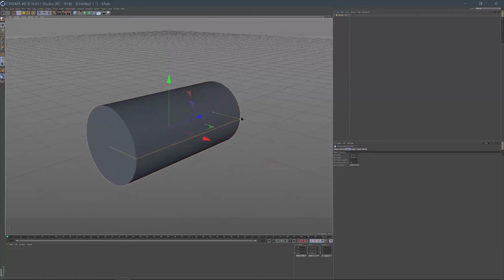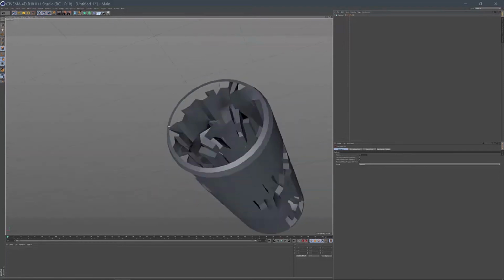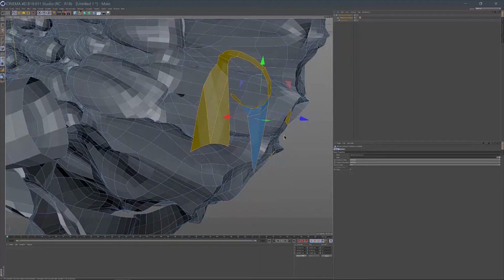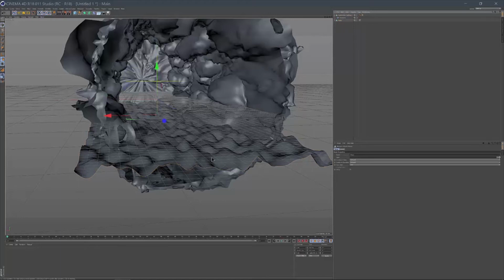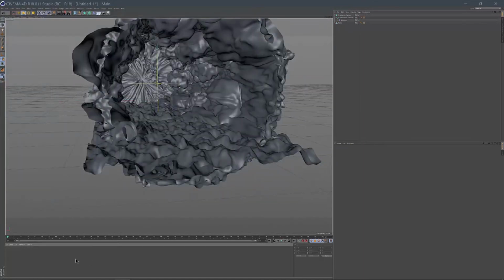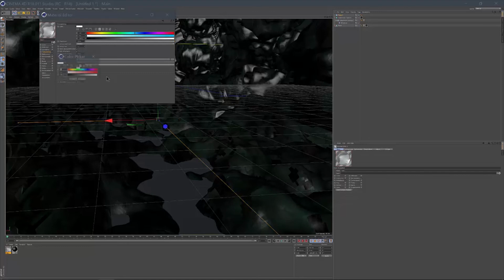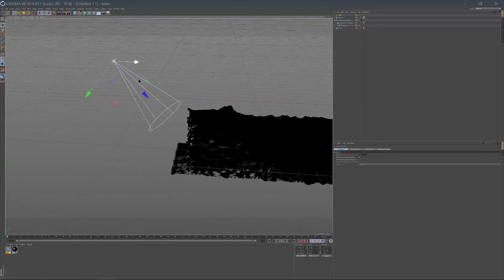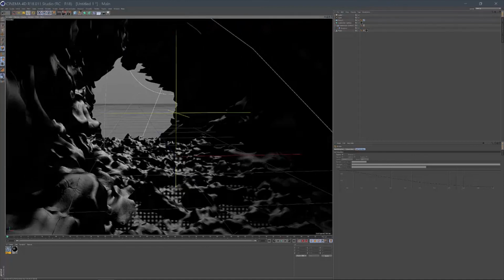Cinema 4D Tutorial - Rocky surface/ Inside of a Cave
This tutorial is just about making the inside of a cave or a rocky surface. It's a really easy to follow tutorial with a lot of displacers.
I also only use twitter